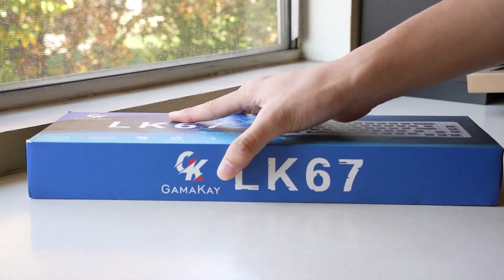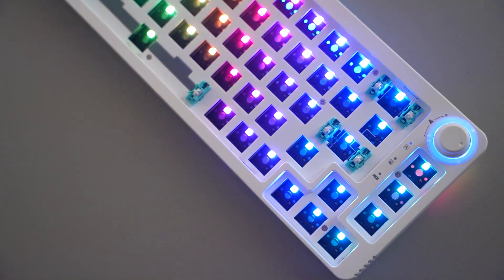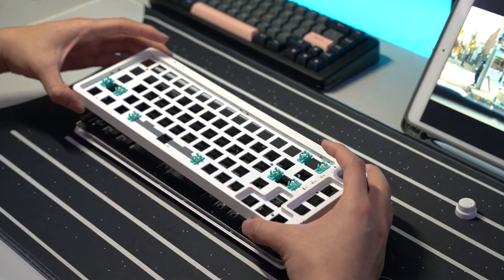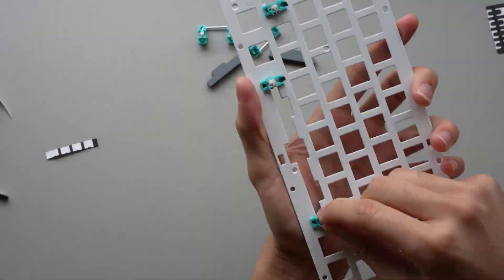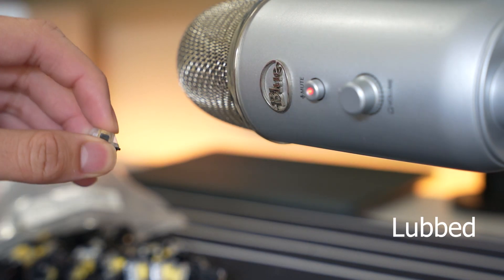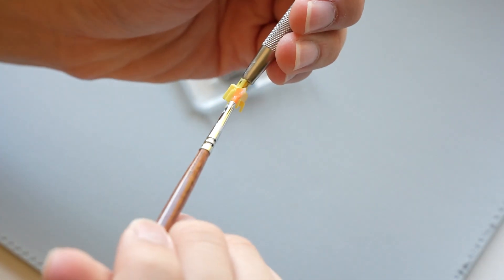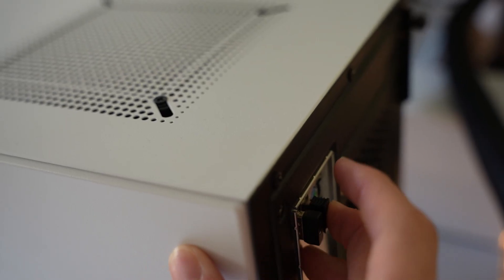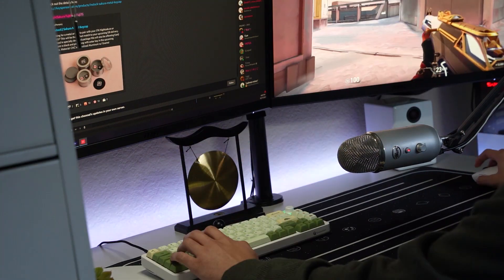Gamakay LK67: A Surprising, In-Thock, Budget Board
Hey guys! In this video, I will be taking you through the build Gamakay's LK67 keyboard. I really enjoyed building and using the board, and personally it would be a great portable board for me!

Gamakay LK67
Matcha Keycaps
Gateron Yellow Switches